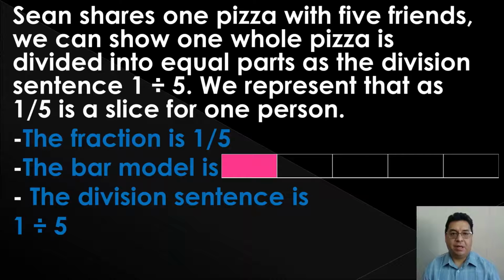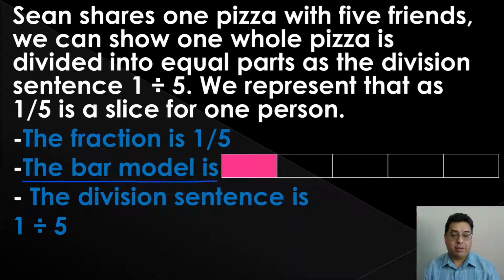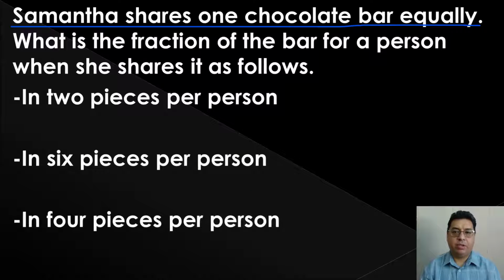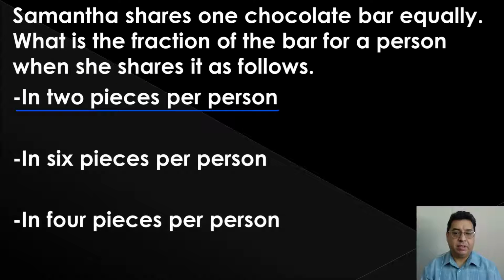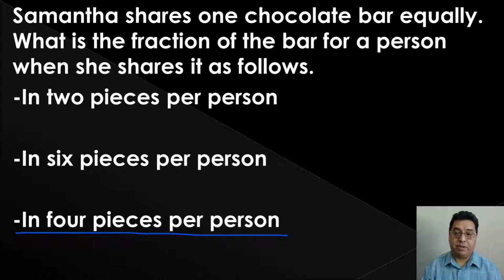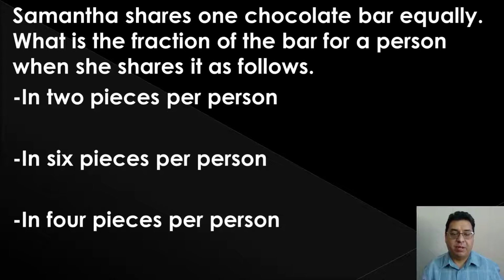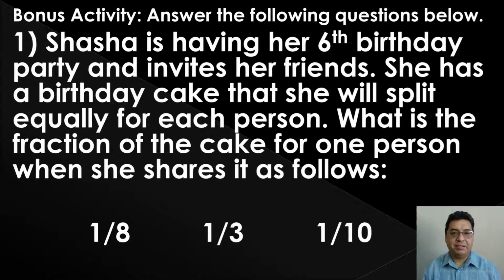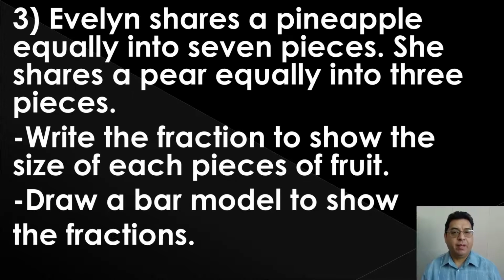Equal Shares - Fractions Online Math Video Demonstration Lesson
This video will go over Equal Shares for Fractions.